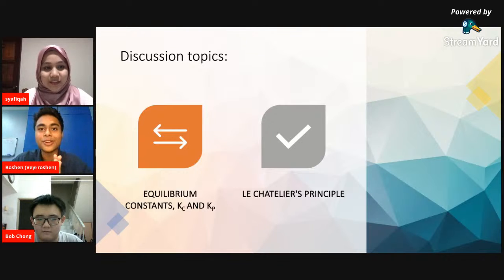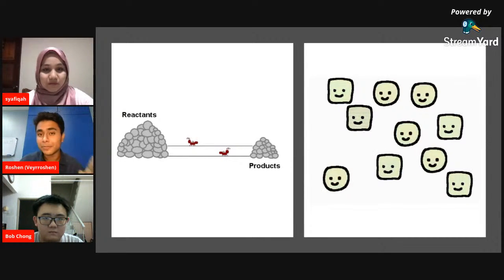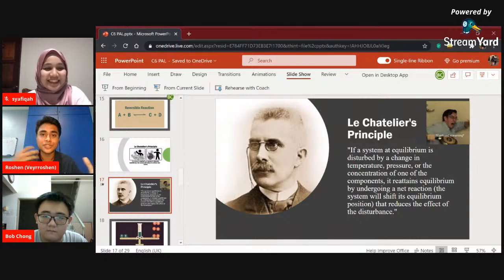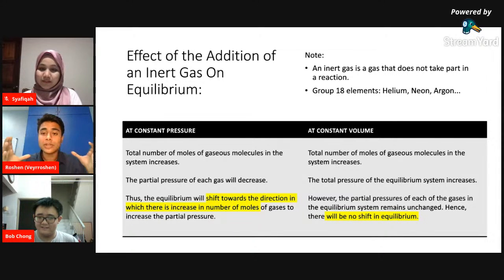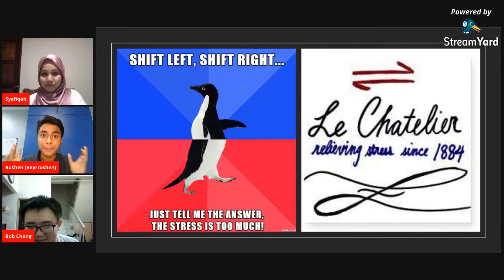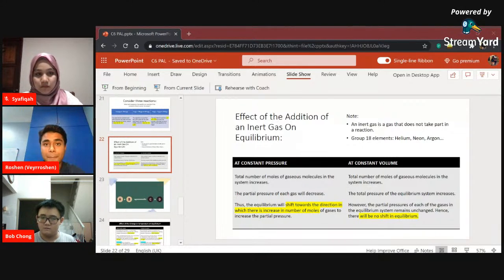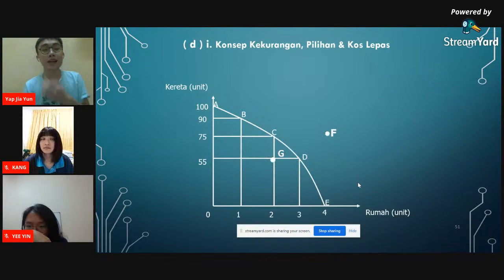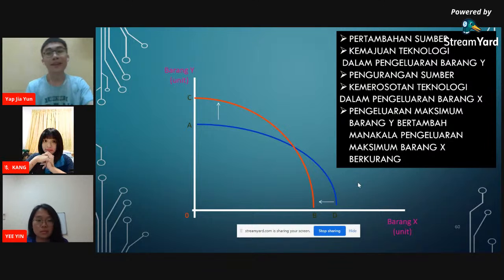Sesi PAL Online Terbuka KMS - DAY 4 - CHEMISTRY & ECONOMICS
4️⃣ Hari Keempat
Tarikh: 23 Disember 2020 (Rabu)
Masa: 8:00p.m.-9:00p.m.
Subject: 🧪 CHEMISTRY
1. Head(s): Chong Kai Pok & Nur Syafiqah Binti Sallehudin & Veyrroshen Barathidasan
2. Topic(s): Chapter 6

Masa: 9:00p.m.-10:00p.m.
Subject: 📈 ECONOMICS
1. Head(s): Gan Yee Yin & Yap Jia Yun
2. Assistant(s): Kang Kai Xin
3. Topic(s): Chapter 1